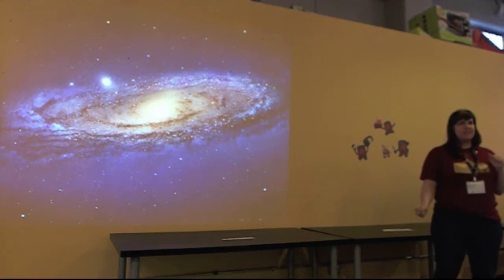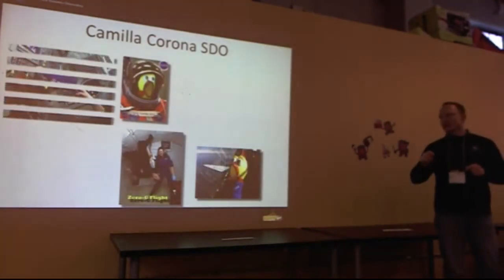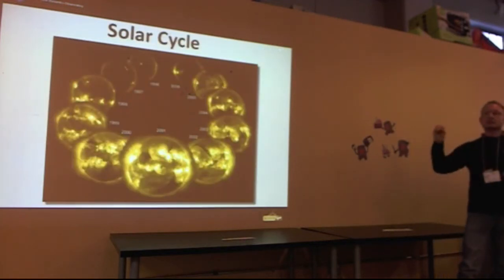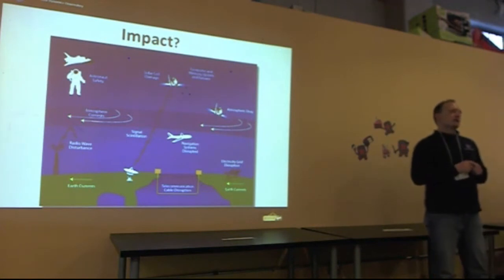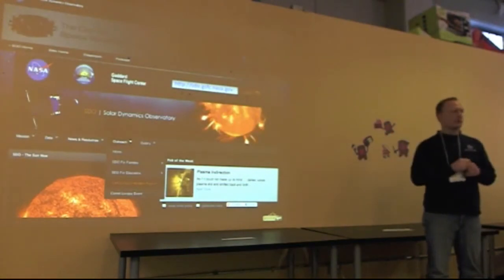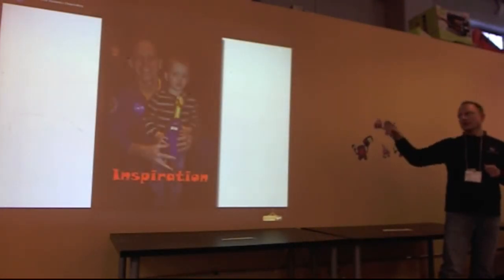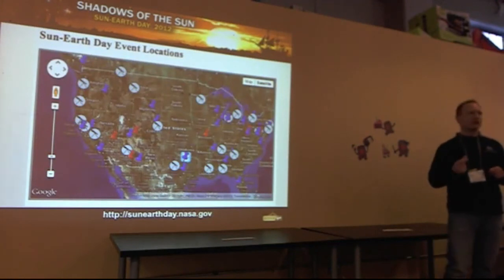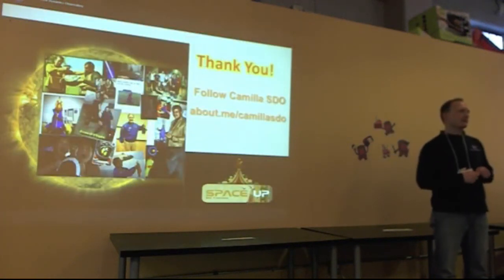Citizen Science, data and SDO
SpaceUp SF 2012 T-5 talk by Romeo and Camilla SDO